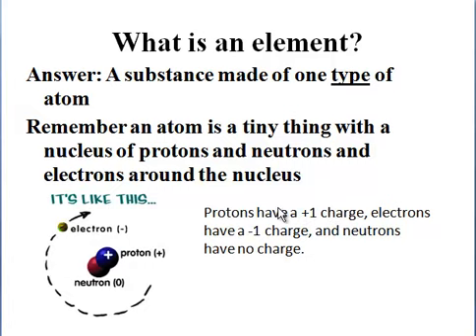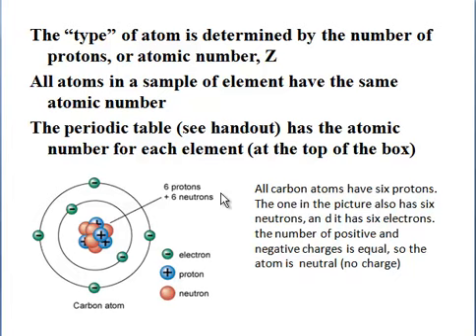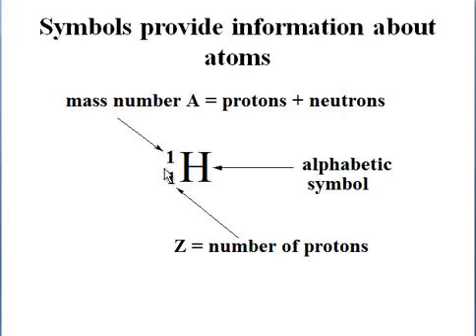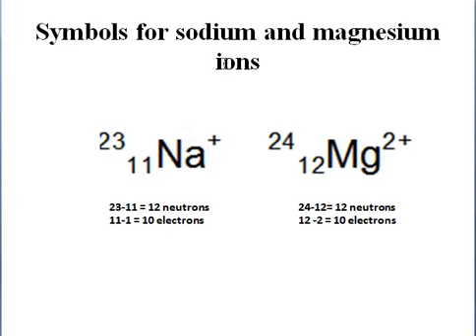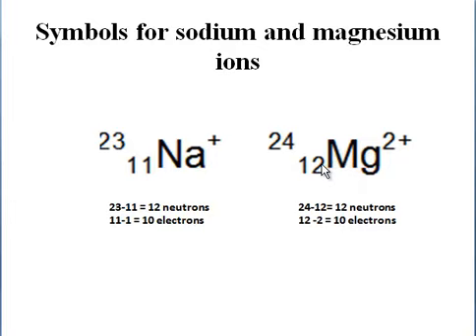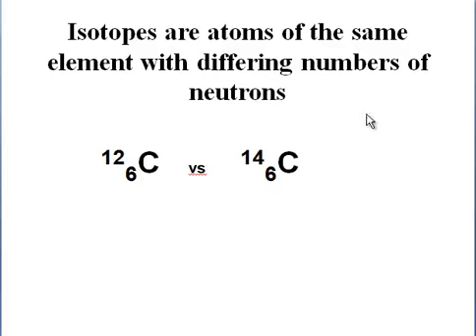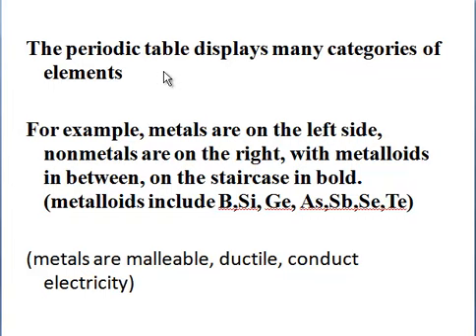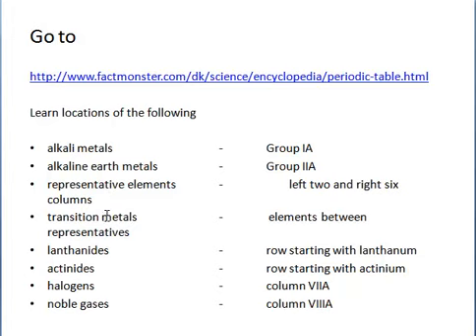Unit II lecture 1